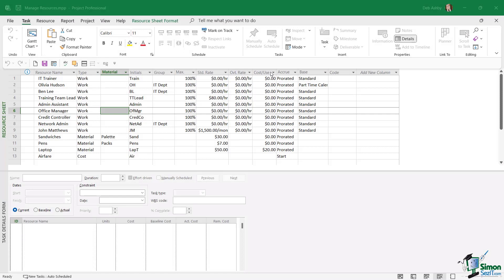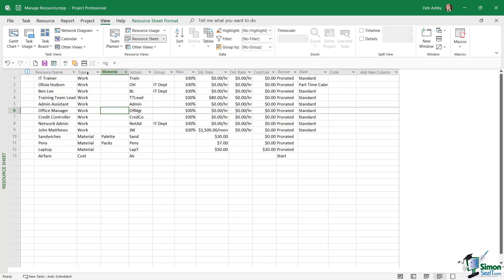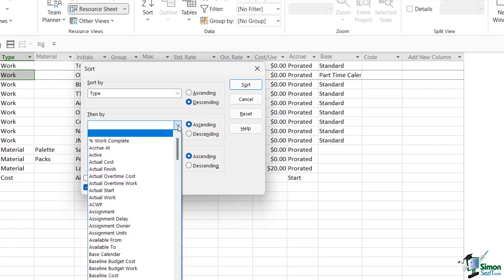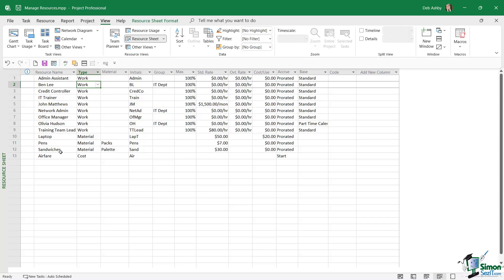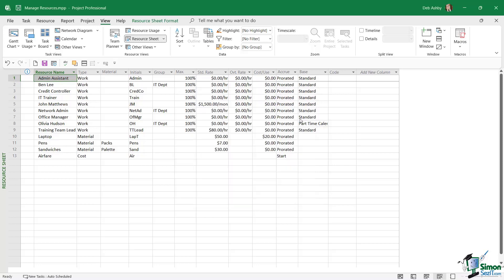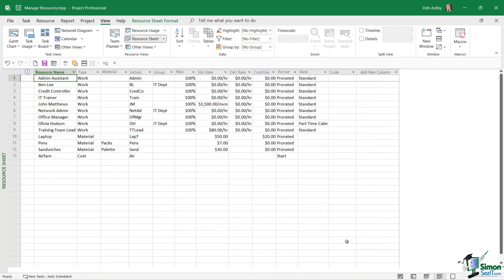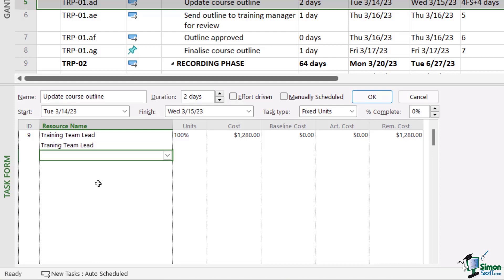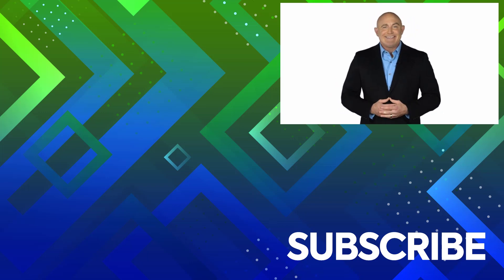Managing Resources in Microsoft Project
In this Microsoft Project 2021 training course for beginners, we discuss how to manage resources for your projects and tasks in MS Project.